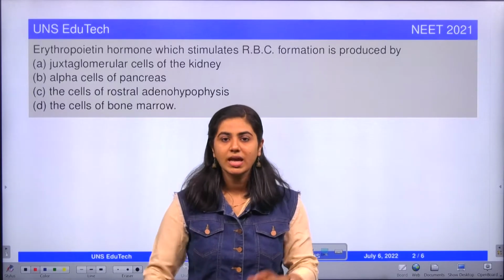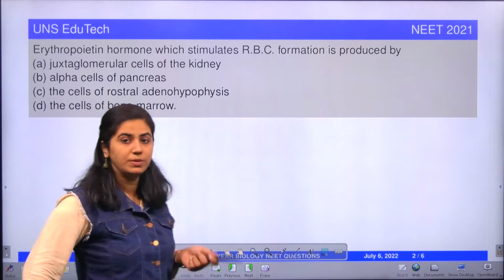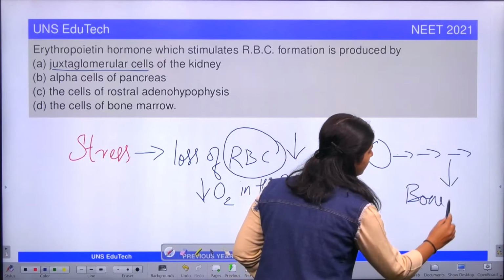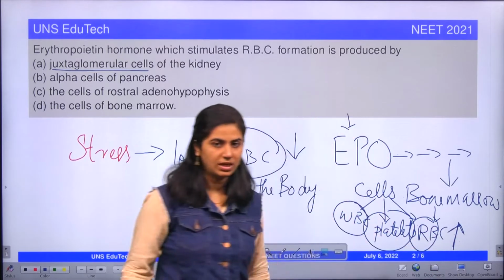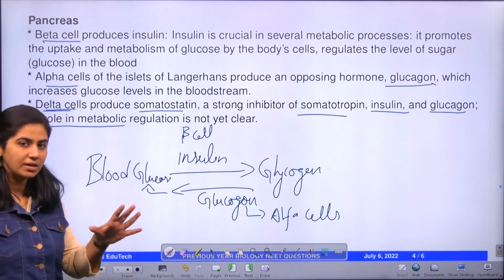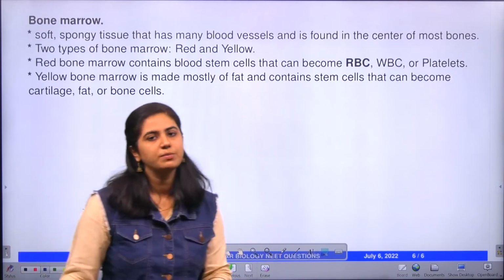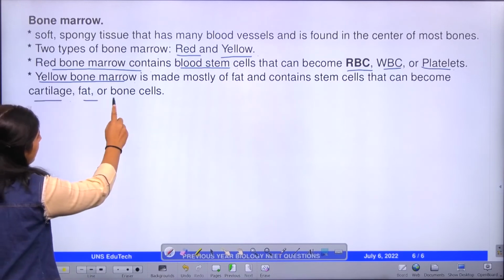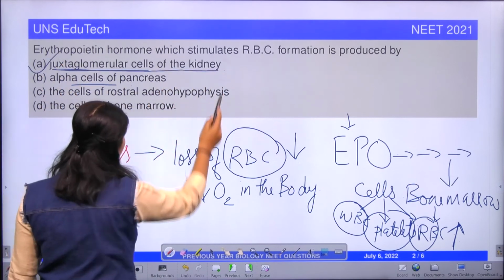NEET 2021 ll Erythropoietin hormone which stimulates RBC formation is produced by ll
Erythropoietin (Epo) is a glycoprotein hormone produced in the kidney that acts on erythroid progenitor cells in the bone marrow. A negative feedback system, in which tissue oxygenation controls Epo production and Epo controls red blood cell (RBC) production, provides homeostasis in oxygen delivery to body tissues.